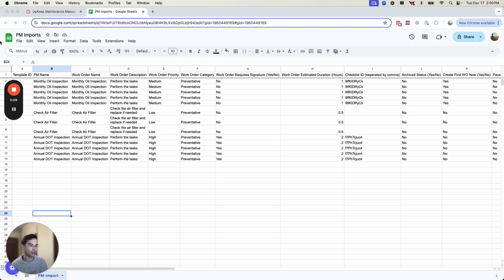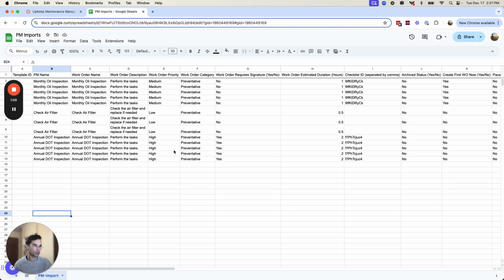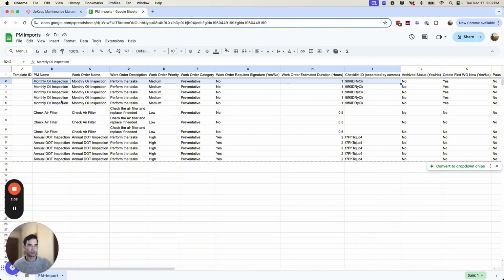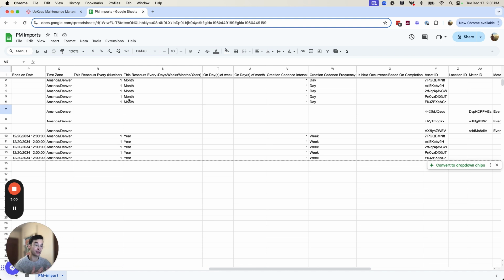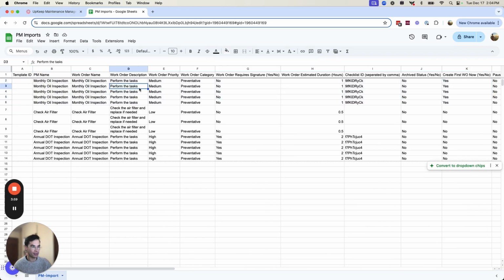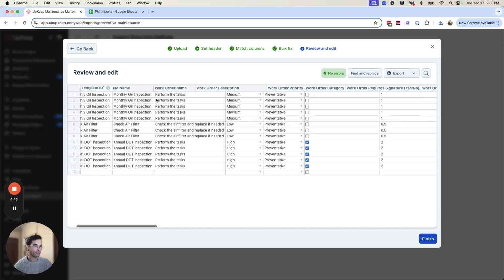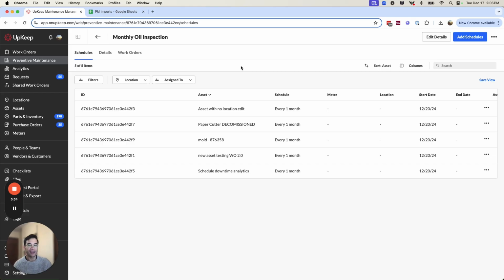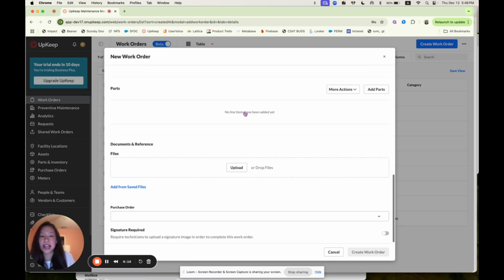UpKeep Product Release: Improved PM Imports & Redesigned Work Order Page | 12.20.24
Happy Product Release Friday! 🎉 Join Ryan Chan, CEO of UpKeep, along with Senior Product Managers Spencer Nelson and Hannah Wei, as they unveil exciting updates to close out the year strong. In this episode, we’re highlighting:

🛠 Improved Preventive Maintenance Imports: Streamline your workflow with a new one-step process to import PM templates and schedules together, saving time and reducing complexity.
📄 Redesigned Work Order Page: Enjoy an updated, user-friendly design for creating and editing work orders based on customer feedback, making navigation more intuitive than ever.

Tune in to see how these updates can enhance your maintenance and reliability workflows. As always, we’re here to listen! Share your thoughts and feedback in the comments below to help us continue innovating.